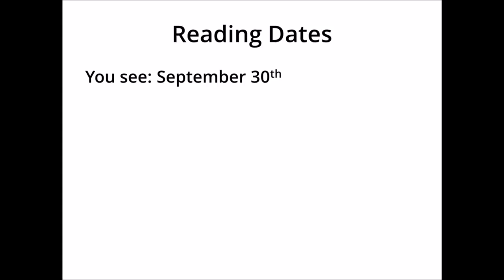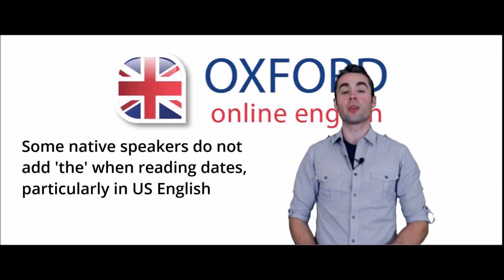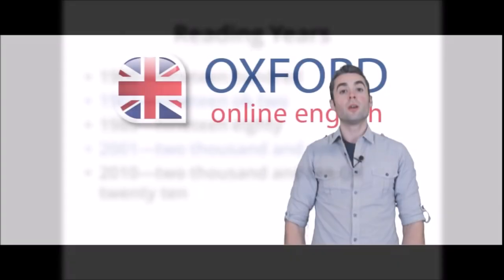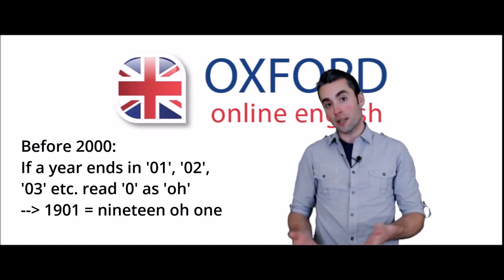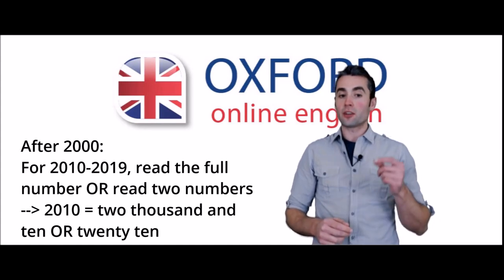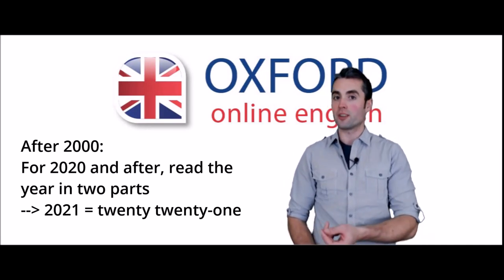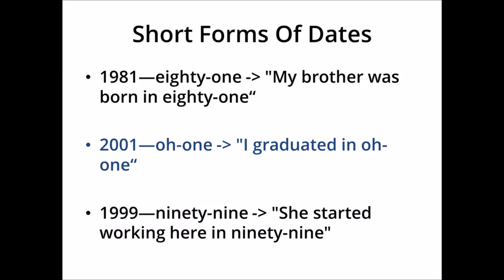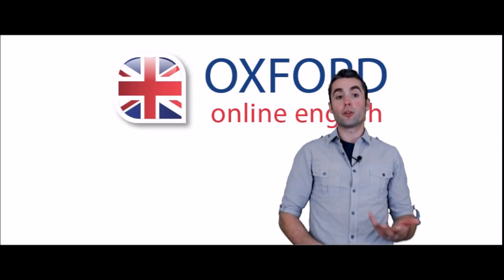SPEAKINH 18 How To Read Dates In English Spoken English Lesson